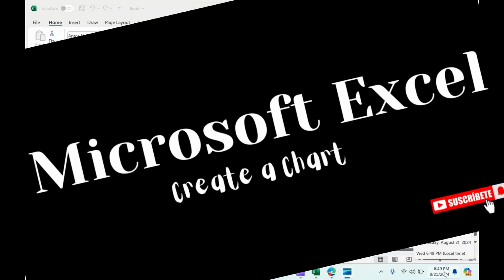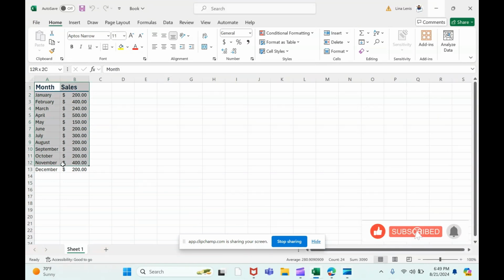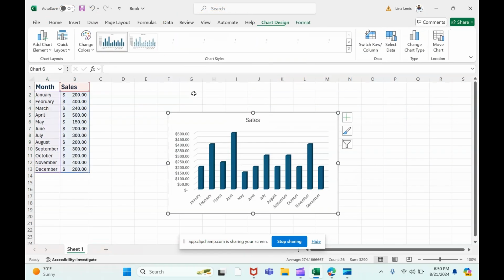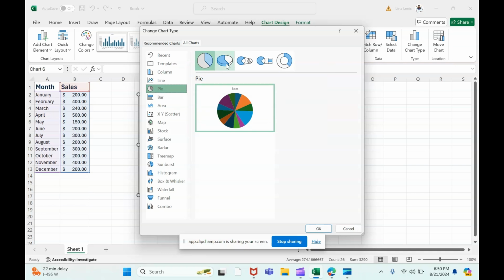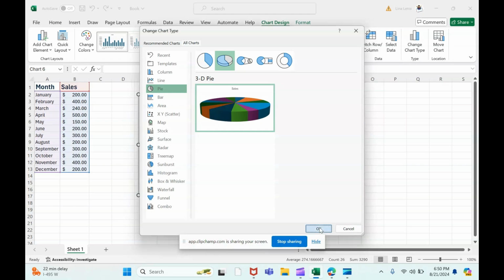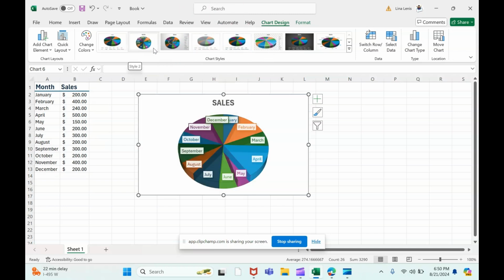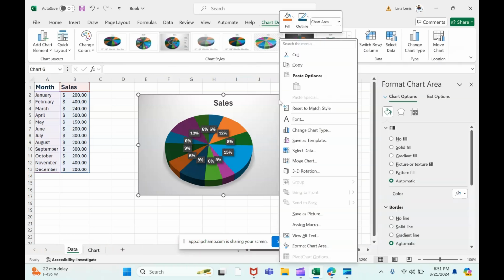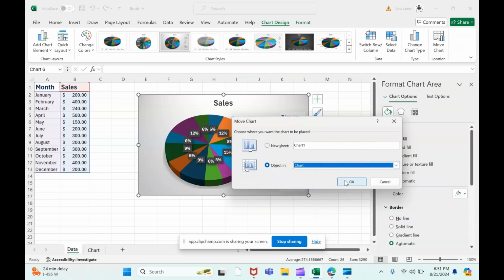How to create an Excel Charts in 1 Minute: Quick and Easy Tutorial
🚀 1-Minute Chart Creation Tutorial: Master Excel Like a Pro! 📊
Ready to take your Excel skills to the next level? In just 60 seconds, we'll show you how to create stunning charts that will make your data come alive! 🎉 Whether you're a newbie or just need a quick refresher, this fast-paced, fun tutorial is perfect for you.

How to select your data like a boss!
Choosing the perfect chart type with a single click!
Moving your chart to a new sheet for that extra polish!

 Pro Tips💡
Discover how to easily switch chart types if you change your mind.

Happy charting! 🚀✨